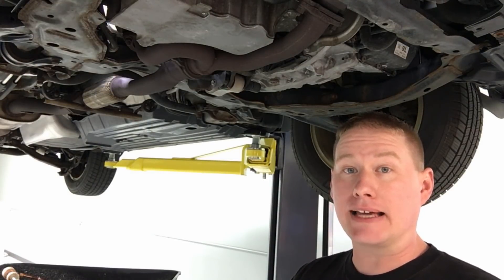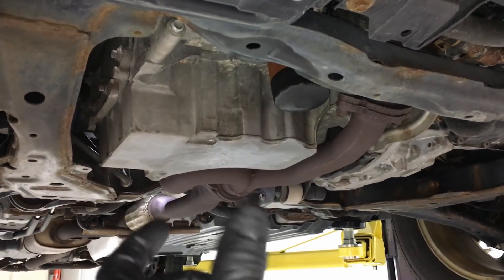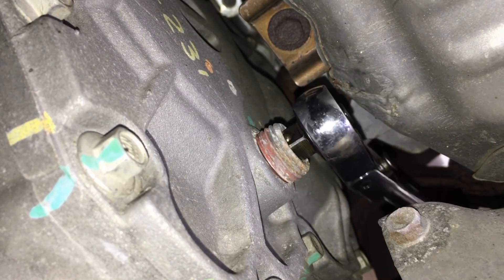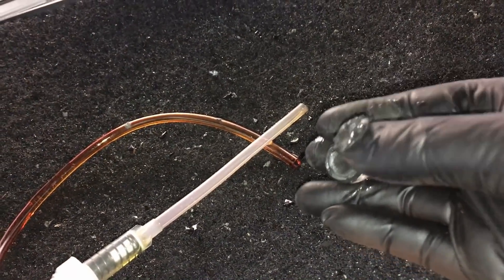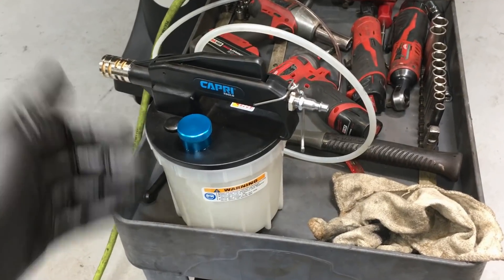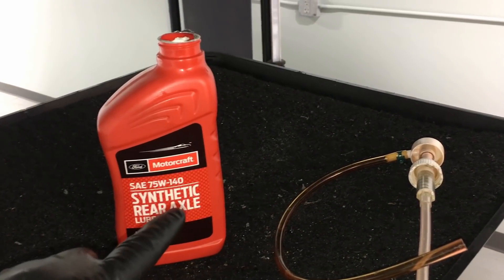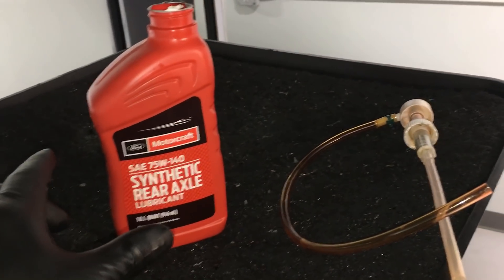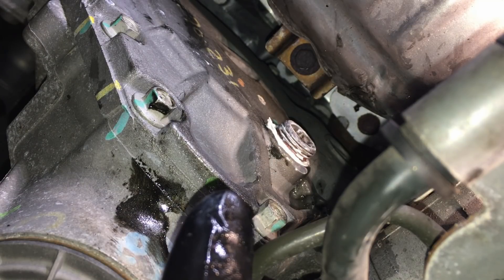Mazda CX9 Power Transfer Unit Maintenance: Preventing Expensive AWD Failures!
In this video we go over how to properly maintain the PTU fluid in your Mazda CX9.

These are the Tools and Parts I Recommend:
PTU Fluid-
Thread Sealant-
Vacuum Bleeder (Professional)-
Vacuum Bleeder (Basic)-
Fluid Pump-
Fill Plug Torque Spec: 15ft lbs